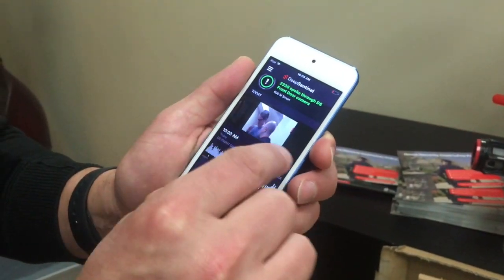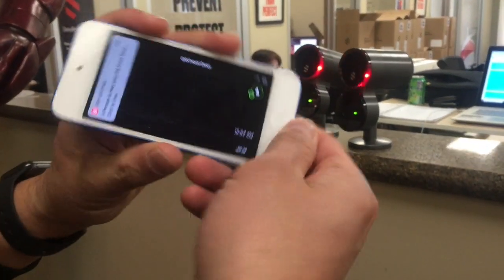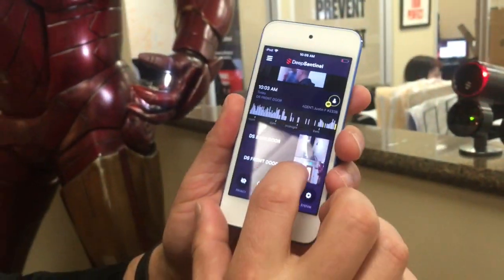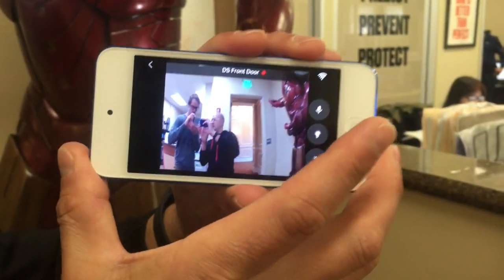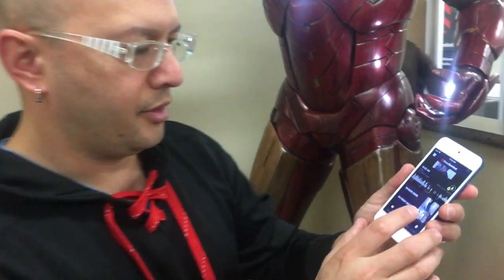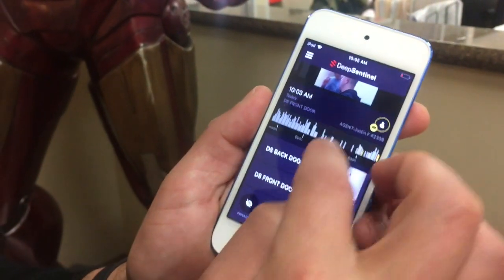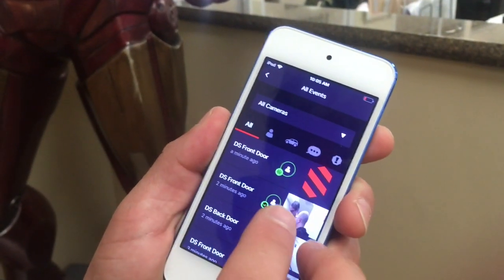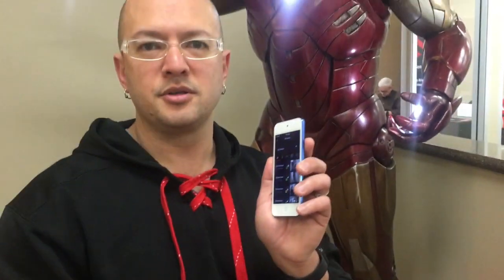Deep Sentinel App Live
This video is demonstration of the Deep Sentinel App being used to connect to the cameras.